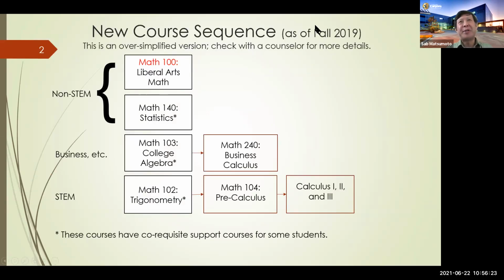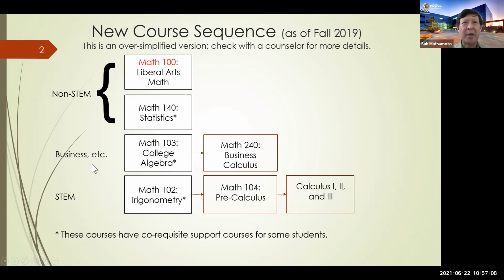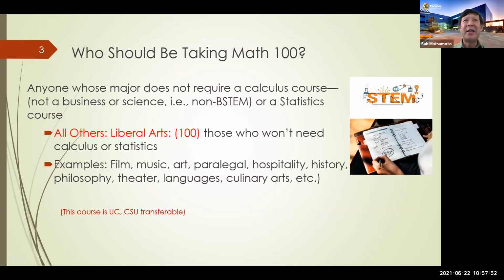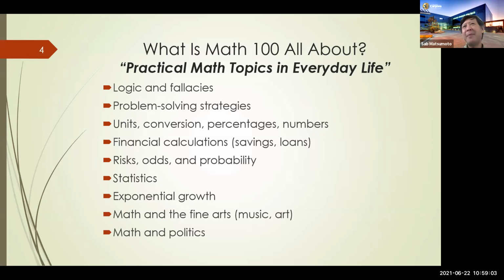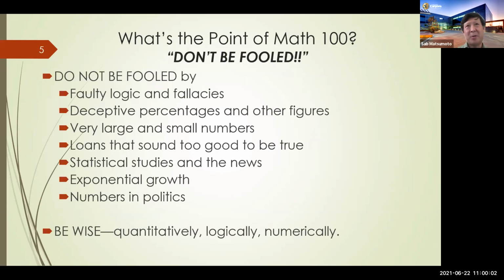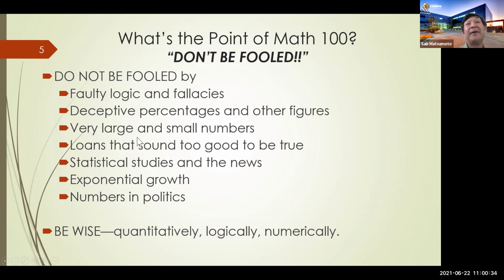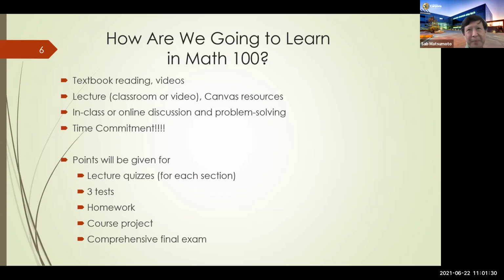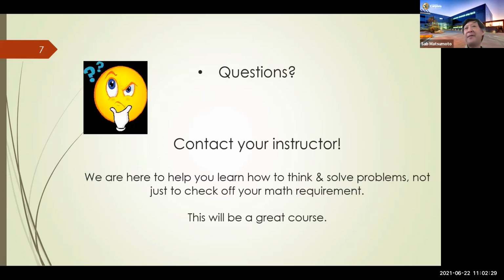What Is Math 100: Liberal Arts Math?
A brief introduction to Math 100: Liberal Arts Math, addressing questions like "Who is this for?" "What is it?" and "How are we going to learn the material?"